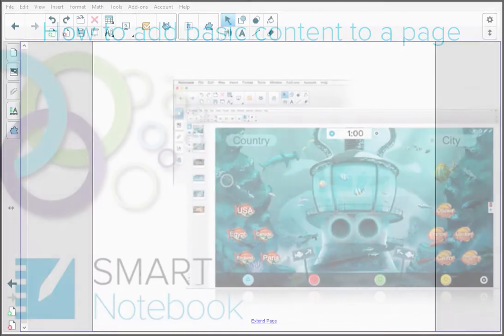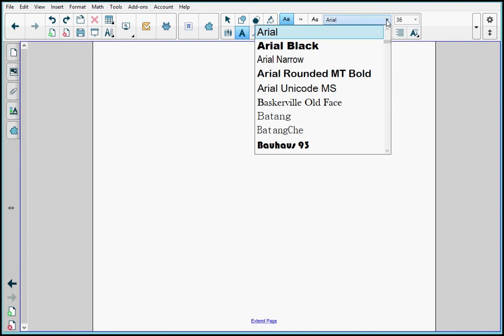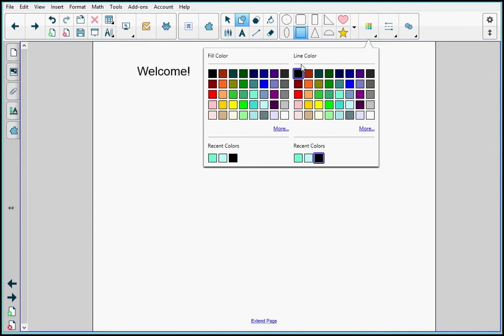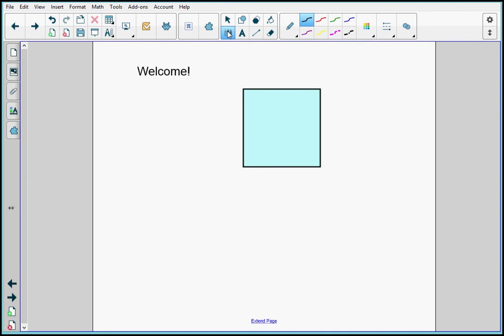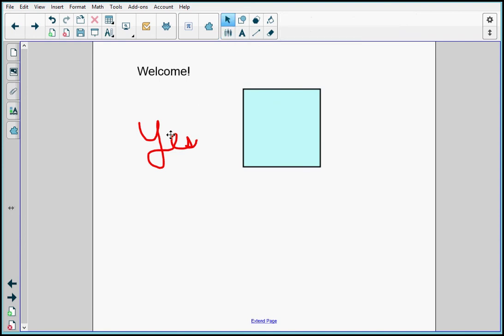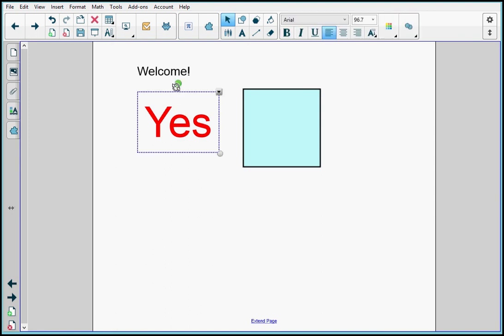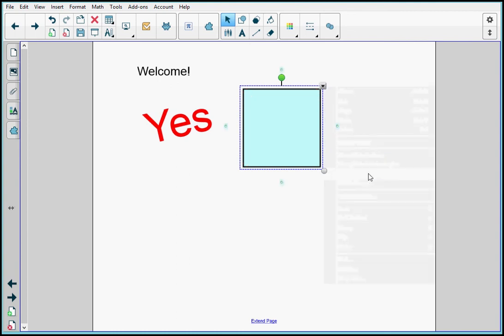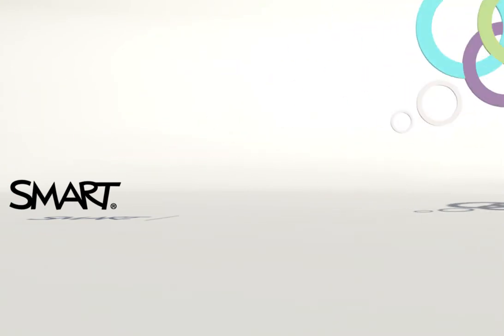How to add basic content to a page (2017)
In a SMART Notebook file, you can add objects to pages including ink, shapes, polygons and lines.